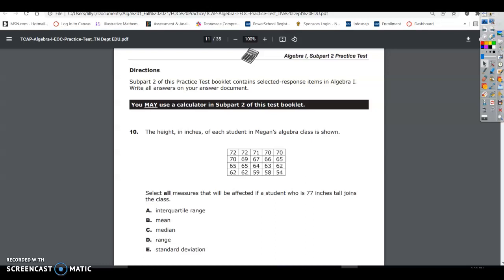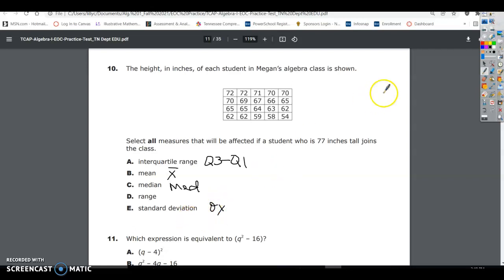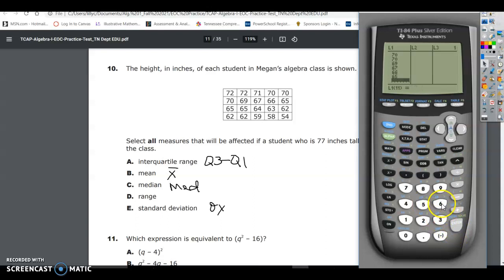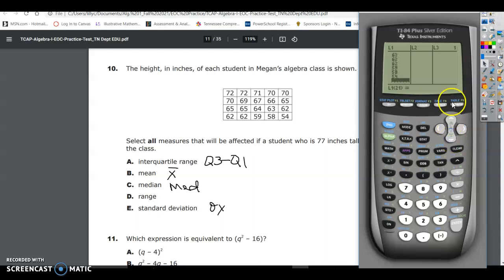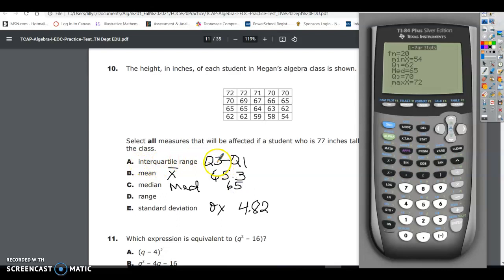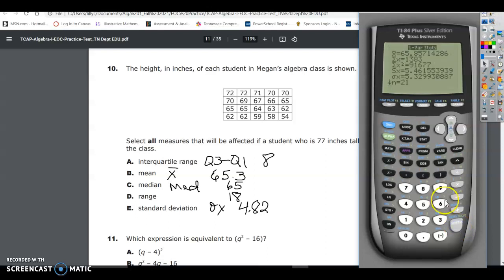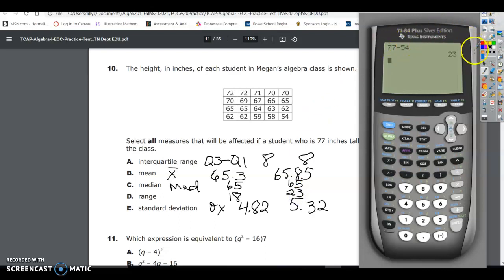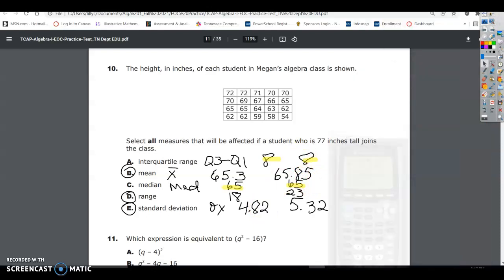Alg.1 EOC Practice Test 2021/2022_#10